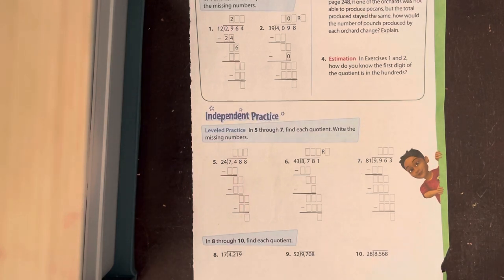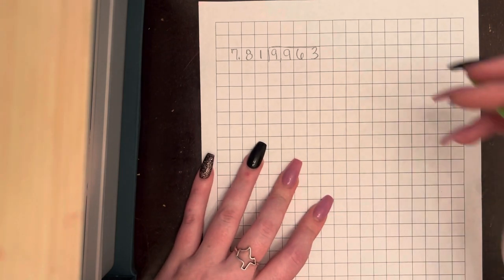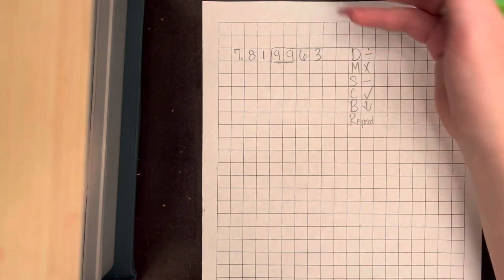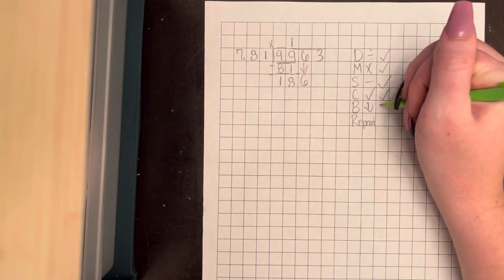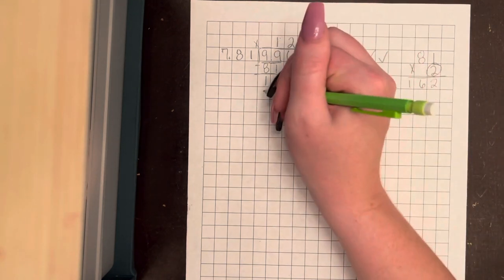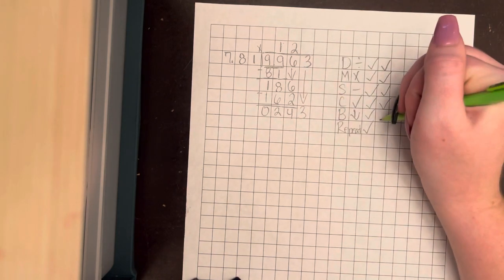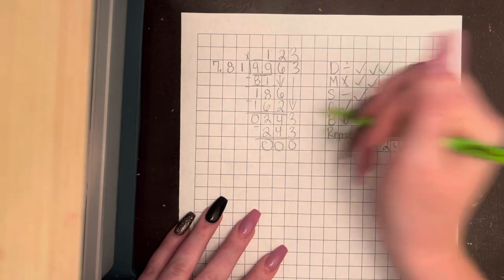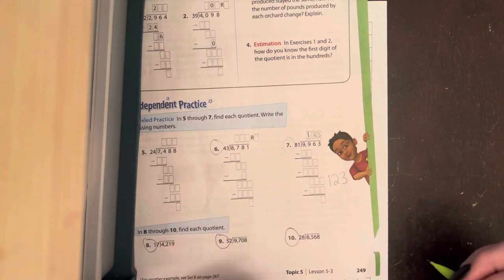Dividing 4 digit by 2 digit numbers